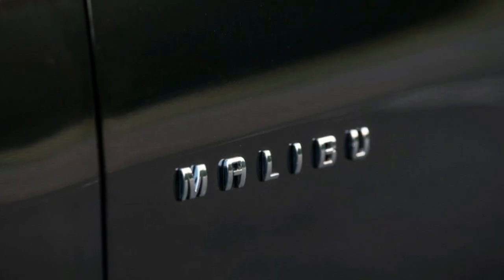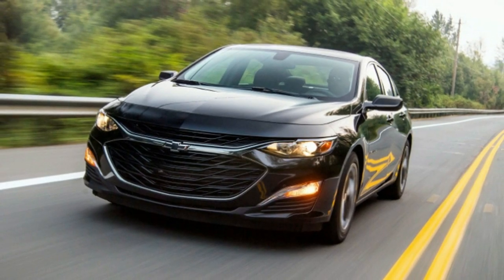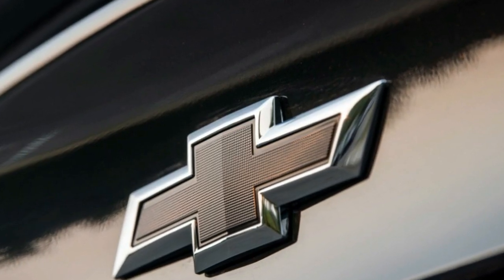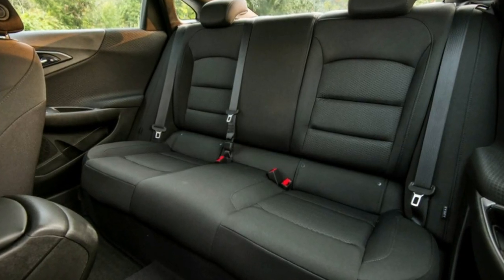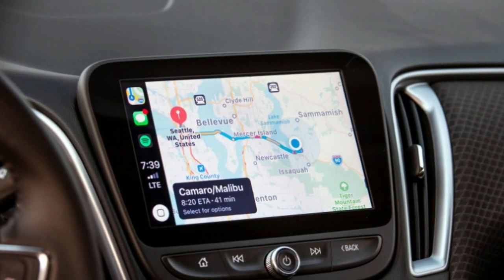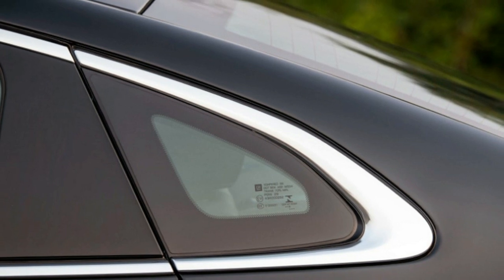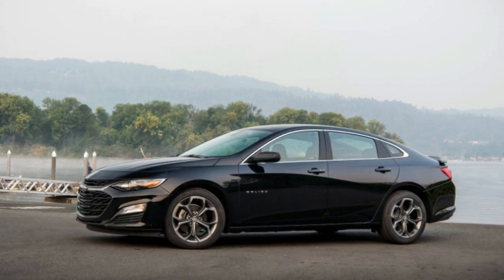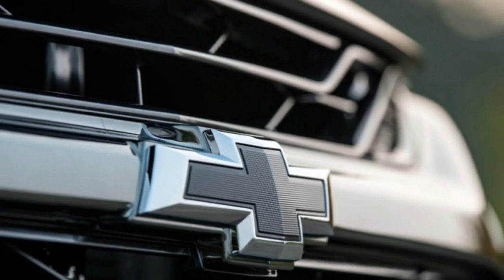2019 Chevrolet Malibu RS New in all the wrong ways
SHELTON, Wash. — Considering that nearly every story we write these days starts with something like, "As crossovers continue to crush sedans in sales ...," it'd be obtuse to ignore the very real headwinds that face the 2019 Chevy Malibu. Crossovers march steadily on to sales records, and the still-sizable cadre of sedan buyers has eroded. But those remaining have a strong selection of interesting, well-designed, and efficient sedans to choose from – the fittest of the breed are hanging on.

And also, the Malibu. While it debuted in 2015 as a 2016 model, the Malibu felt a bit old when it was brand new. A few years later, this refreshed Malibu — and the RS trim level, specifically, which is new to the nameplate — seems like it's fresh out of an alternate universe, where sedan sales were healthy enough to support a bunch of backmarkers. Remember, Ford is killing the Fusion, once a solid mid-packer. At the moment, it seems like the automakers have decided that being fourth or sixth fiddle to the big dogs isn't worth the effort.

And yet, the Malibu. It is here, and it has a new face. The RS trim — which consists of a black grille, a blacked-out bowtie badge, unique 18-inch alloy wheels, and a dual-outlet exhaust — takes aim at the Accord Sport and Passat R-Line. It, like other Malibus, also ditches the old six-speed auto for a new CVT. The engine remains a 1.5-liter turbocharged inline-four, and also remains somehow well-matched to this car's size and weight. There's nothing different of note about the RS's interior.